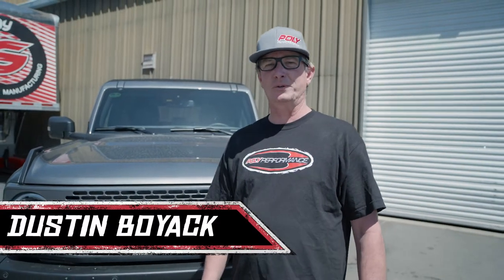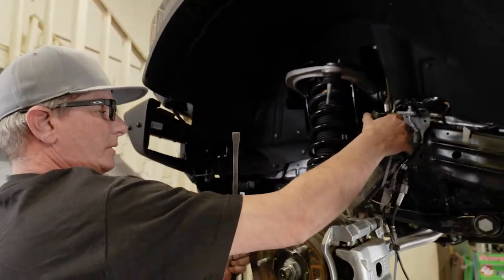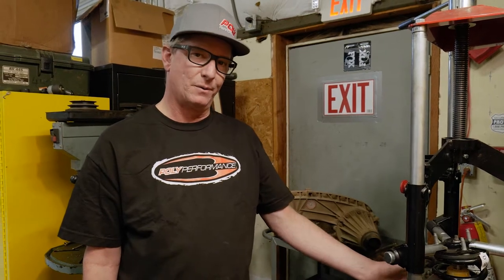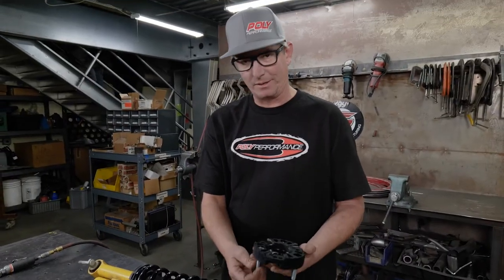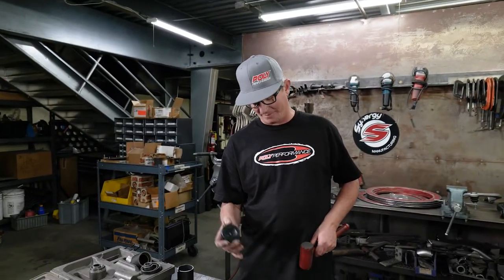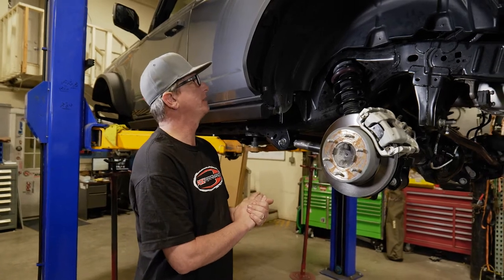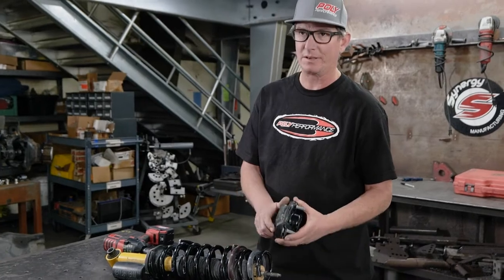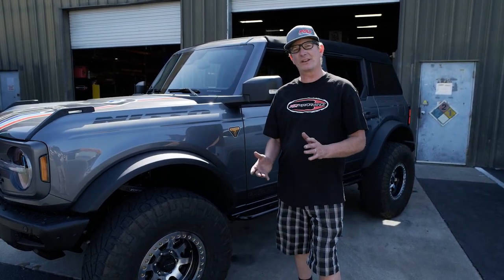Installing a Zone Offroad Lift Kit on the 2021 Ford Bronco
Today we’re going to show you how to install the Zone Offroad 3" Adventure Series Lift Kit on a 2021 Ford Bronco Badlands Edition.
If you're looking to take your Bronco off-roading, or planning on doing some serious overlanding follow along as we show you everything you’ll need to get this kit installed.

0:00 -  Intro
01:45 - Disconnect Driver & Passenger Sway Bar Links
02:09 - Remove Wheel Speed Sensor
03:15 - Loosen Upper Ball Joint Nut
04:23 - Remove Steering Tie Rod
04:44 - Engineering History Hour
05:35 - Remove CV Spindle Nut
06:38 - Remove Upper Strut Mounting Nuts
07:35 - Take Apart Spring
11:03 - Grind Studs
13:39 - Replace Upper Control Arm
18:21 - Re-install Strut
21:08 - Remove Inner Fender Liner
21:32 - Remove Strut
22:40 - "Coil Springs & You"
23:53 - Grind Strut Bolts
24:41 - Install Spacer
27:33 - Install Strut
29:38 - Outro

Looking to purchase a Zone Lift Kit?

Head over to our website for a great deal on this kit and everything else you need for your Broncco.

Installation Note:
If you choose not to press out the Ball Joint in the OE Control Arm, they can be purchased from FORD.
OE PART# MB3Z-3050-A

“Arkansas Traveler”
Nat Keefe & Hot Buttered Rum

“B.C.V.”
Otis McDonald
Courtesy Facebook Sound Collection

“Doomsday Forever”
Jumbo

“The Bounce”
Otis McDonald